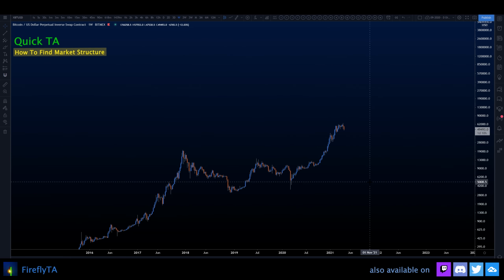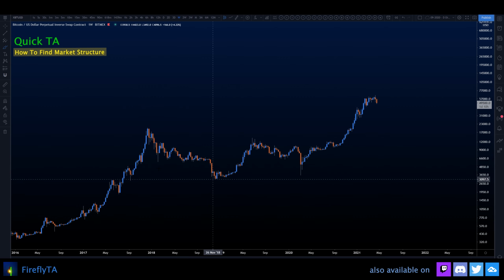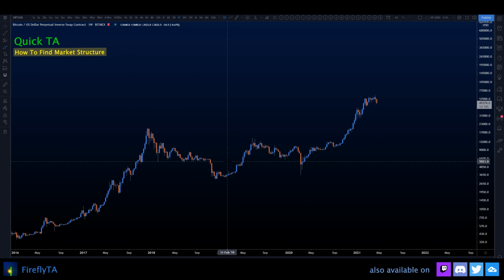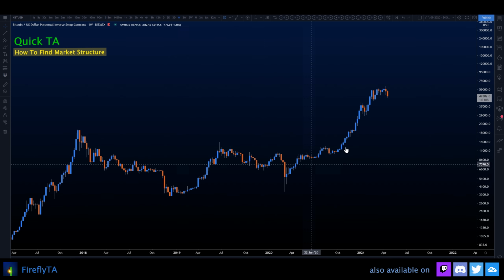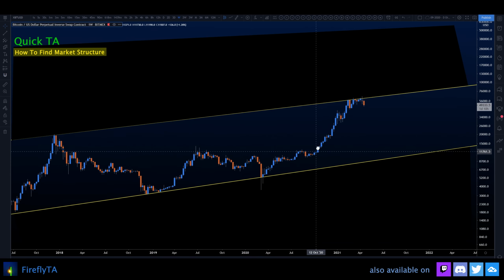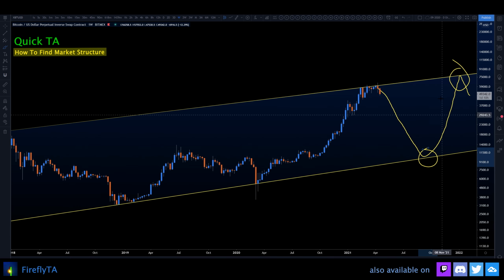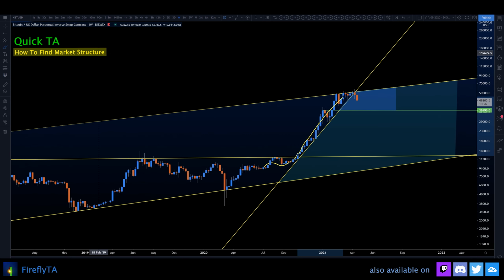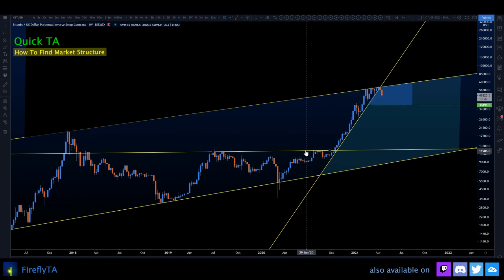Quick TA - How To Find Market Structure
This Quick TA session teaches you two approaches to finding market structure on a clean chart. Understanding market structure is important to know when market circumstances and conditions change and when a trader has to adapt.

Learning is individual, so I don't want to tell you what to look at by creating categories such as beginner, intermediates and so on. Instead, I'm giving you the requirements of what you need to know before you can approach this topic.

The requirements for this session are:

Requirement 1: You can read candlestick charts
(if not: Investopedia - Understanding Candlestick Charts)

Requirement 3: You know what a trend is
(if not: Investopedia - Trend)

Chapters:
0:00​​​ Introduction
0:34​ Method 1: Structure based on trend
2:48​ Market circumstances change
3:35​ Method 2: Structure based on S&R
5:25 Visualizing market structure
11:15 Differences of the methods
12:08 Wrap-up